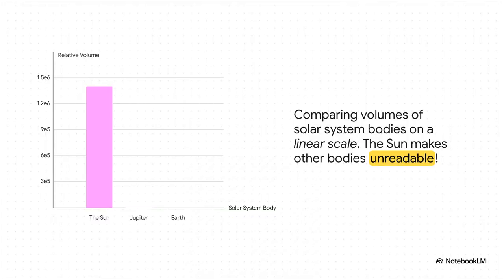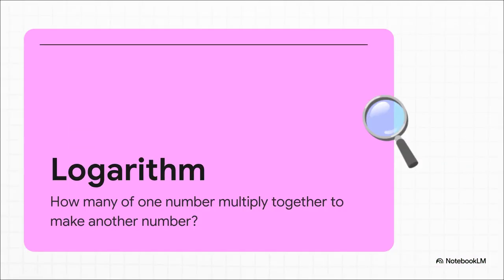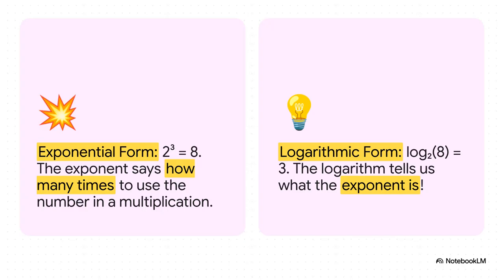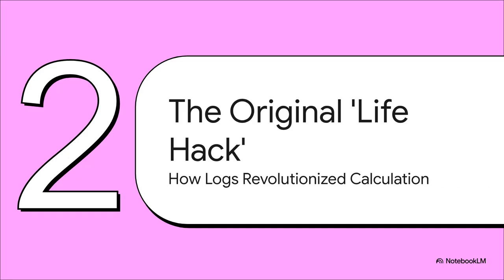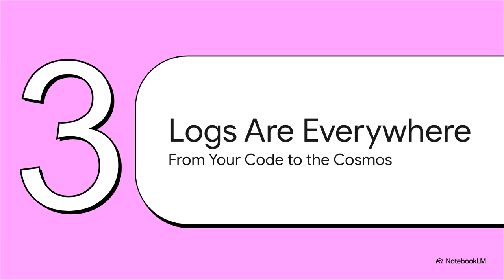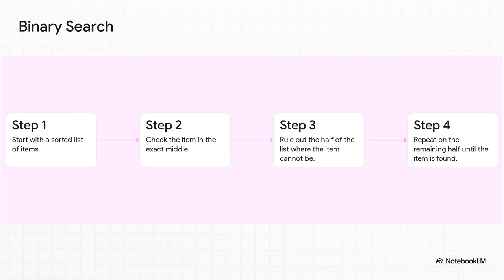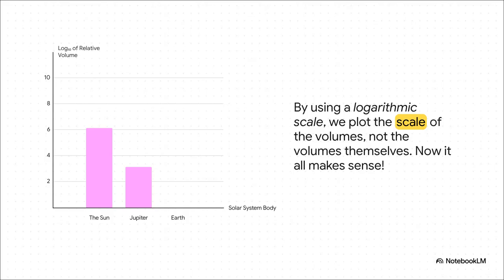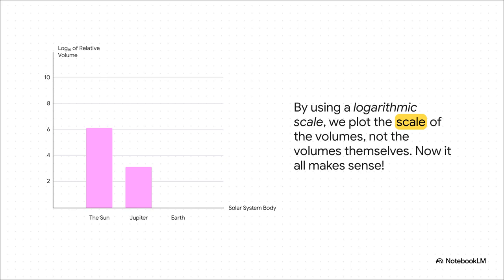Demystifying the Logarithm.